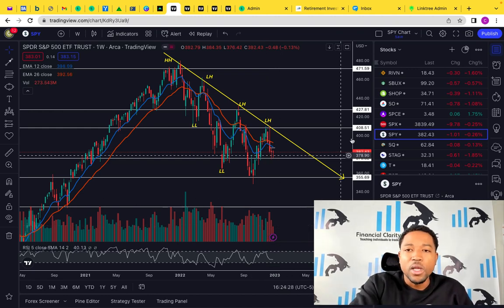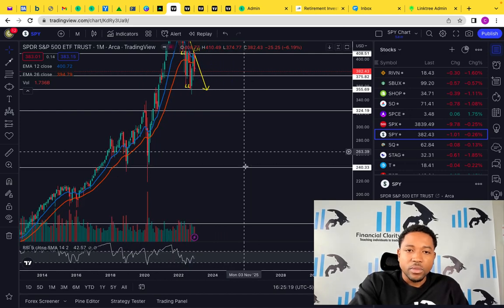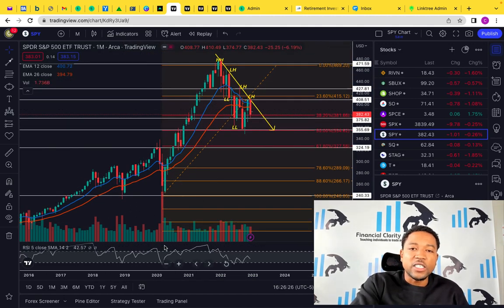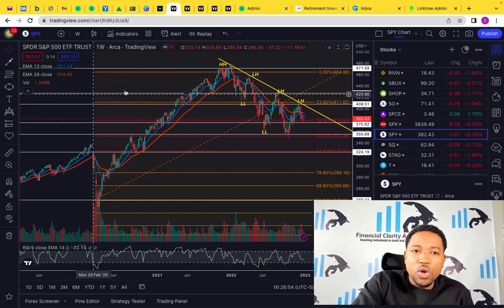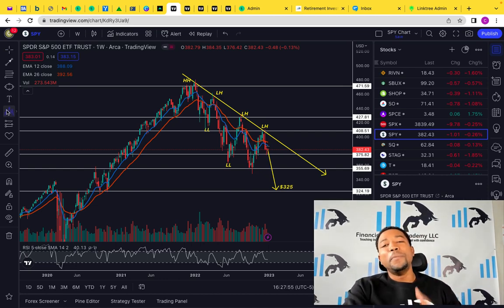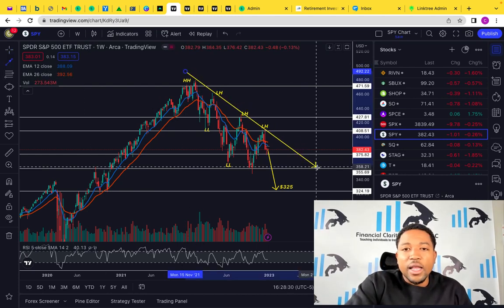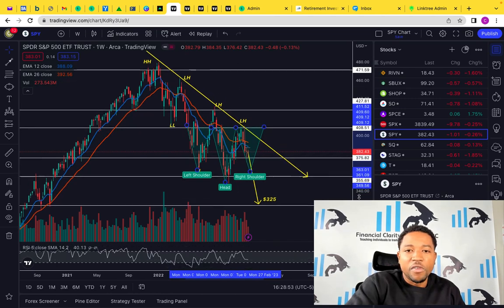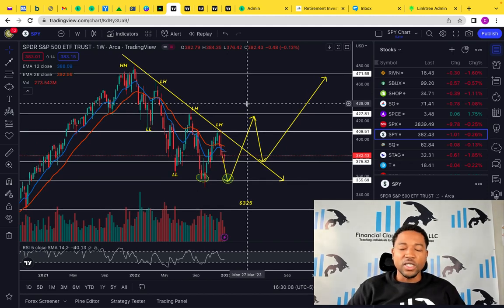2023 Stock Market Outlook. Bull & Bear Scenarios 🤔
We will be Using Technical Analysis to Cover The SPY ( S&P500) Monthly & weekly Chart

You will See 3 Possible Scenarios that could happen with the stock market for the first 3-5 months of the year.

-Scenario 1: Drop to the Monthly 61.8% Fib Retracement level at price $325 on SPY

-Scenario 2: Inverse Head & Shoulders Reversal Pattern

-Scenario 3: Double Bottom Reversal Pattern

You will See examples from the past two market crashes. ( 2000 Dot Com bubble crash & the 2007-8 Financial Crisis which is which is similar to now with high inflation and high interest rates.

Note: These videos were meant to help educate beginner Traders & Investors by giving them a firm understanding of the Fundamentals about the stock market & how they can use this vehicle to build wealth during the recession.